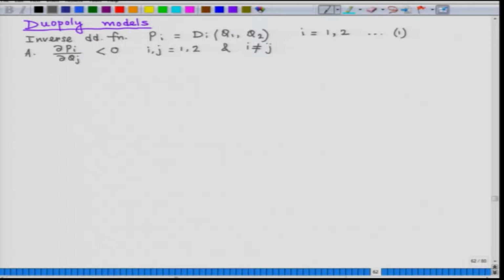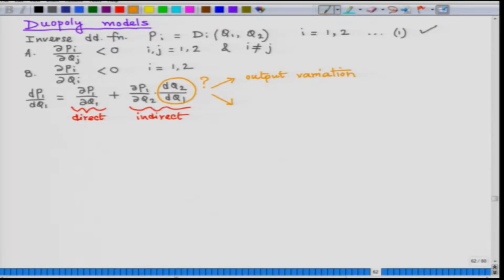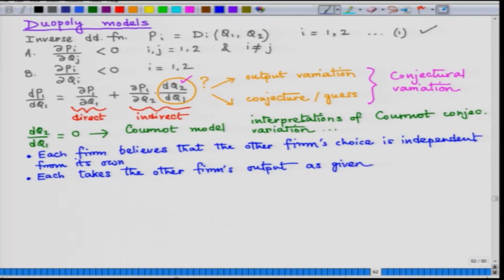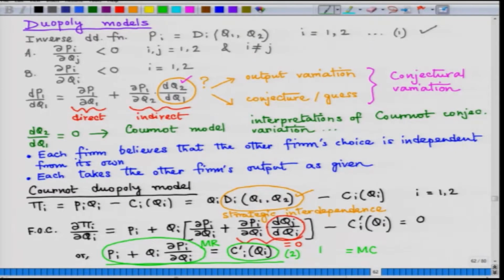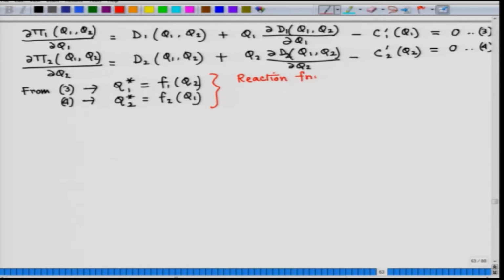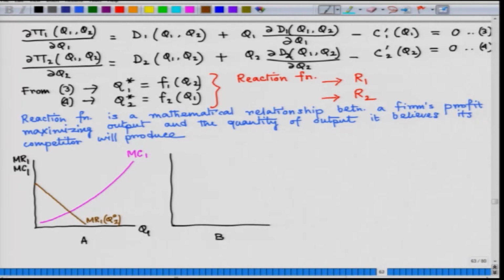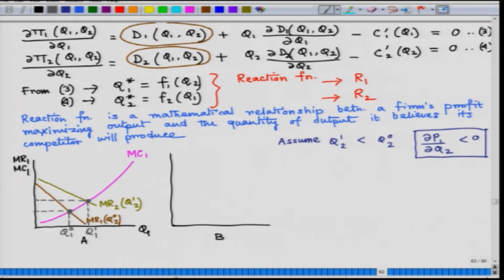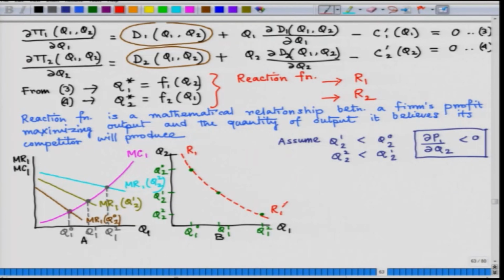noc18-mg22 Lec 48-Oligopoly (Part-1)